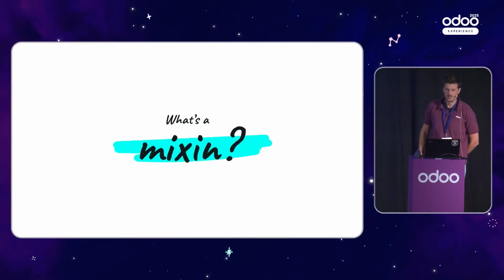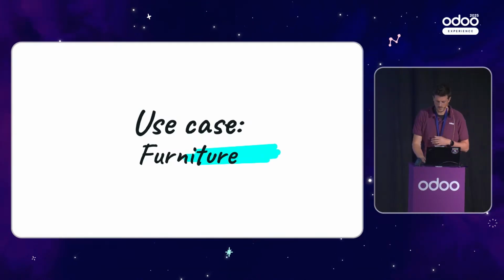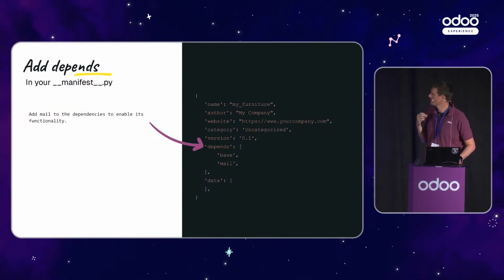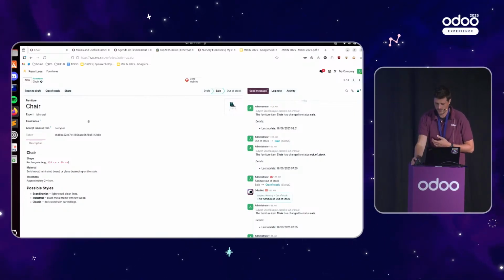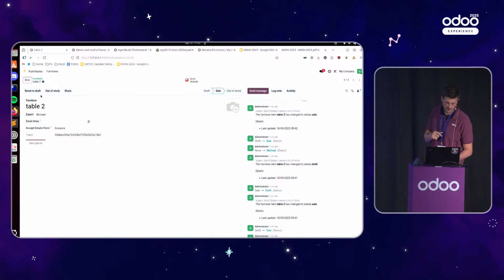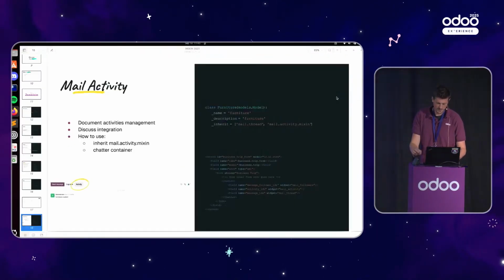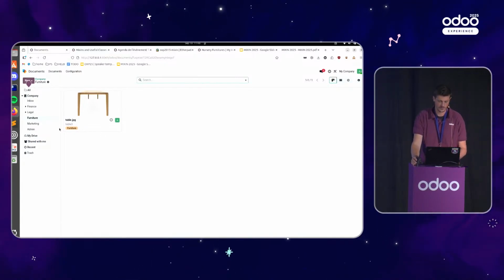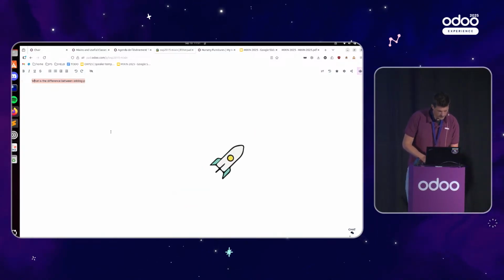Leveraging Mixins in Odoo: Best practices for developers